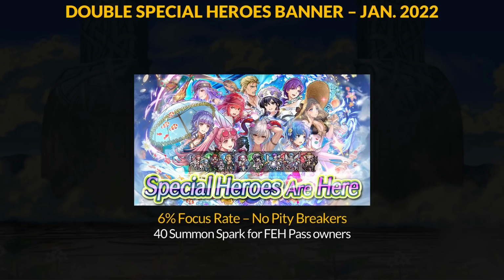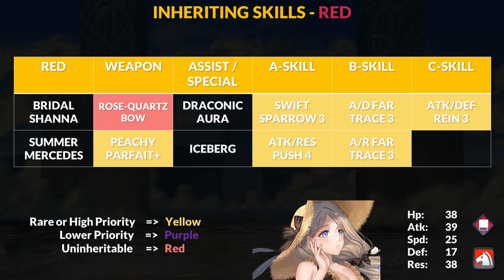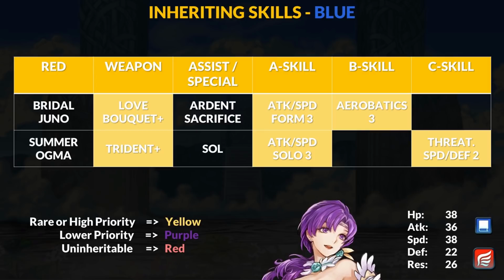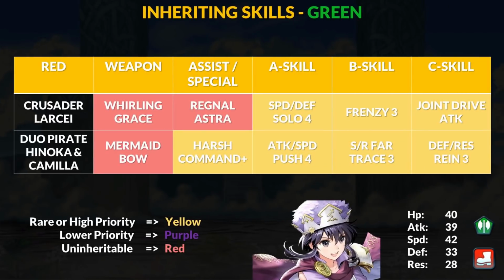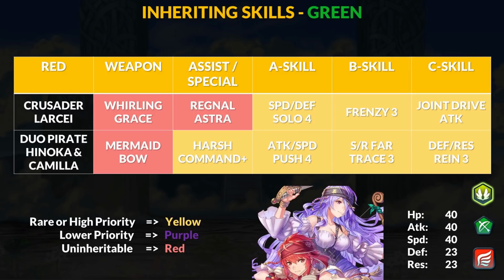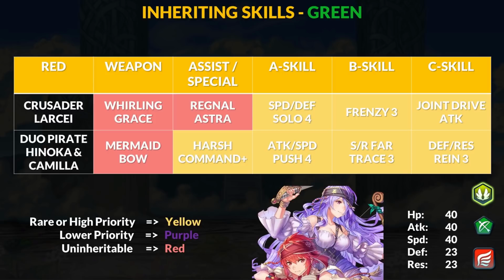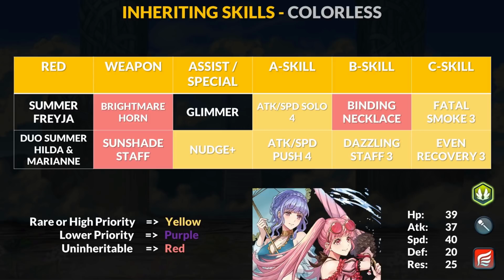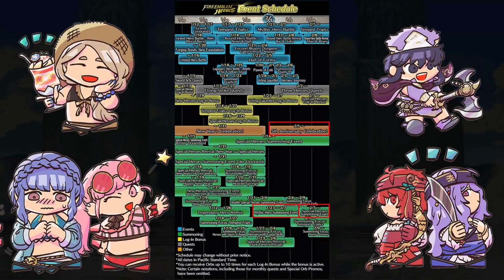3 Far Trace Skills, Duo Hilda, Duo Hinoka & More! | Double Special Heroes Banner Jan. 2022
The Double Special Heroes Banner for January 2022 features Duo Hilda/Marianne, Duo Hinoka/Camilla, and more! We're going over all the units available and what skills are available.

0:00 Double Special Heroes Jan. 2022
0:40 Red - Bridal Shanna & Summer Mercedes
1:58 Blue - Bridal Juno & Summer Ogma
3:37 Green - Crusader Larcei & Duo Hinoka/Camilla
6:25 Colorless - Summer Freyja & Duo Hilda/Marianne
8:28 Upcoming Banners